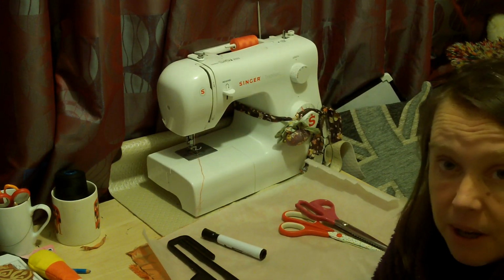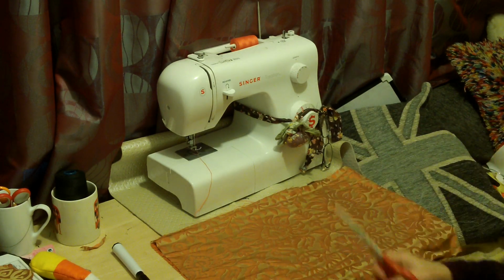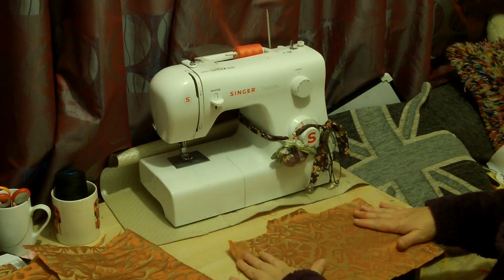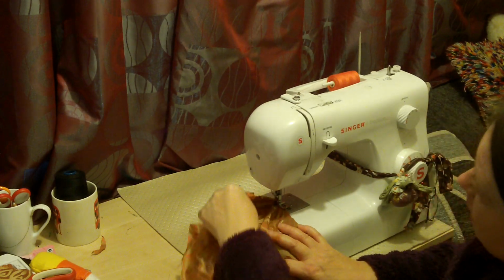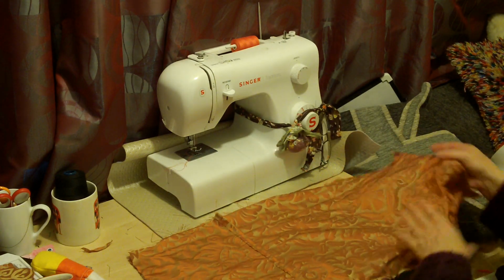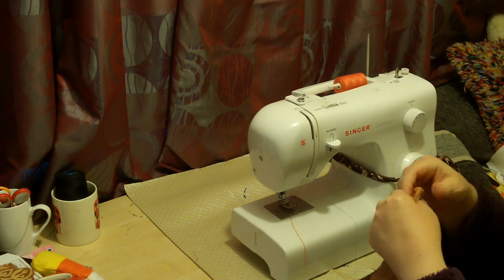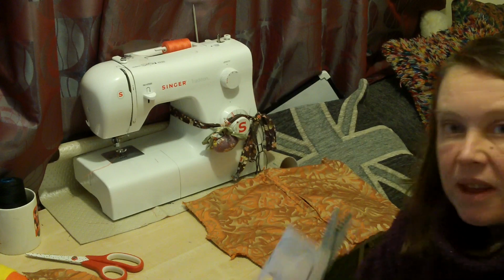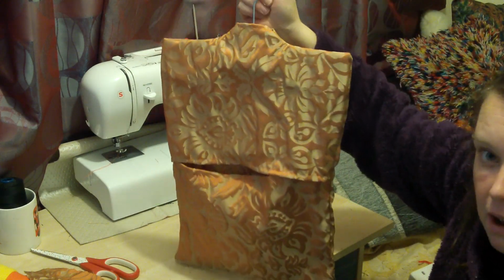Simple peg bag, easy sew, how to sew